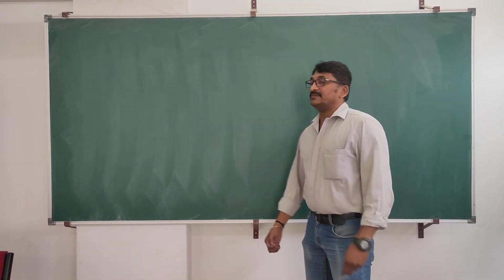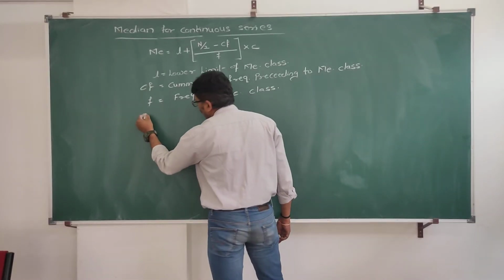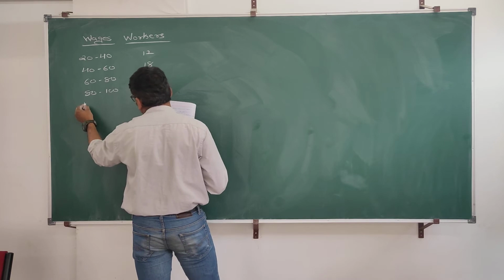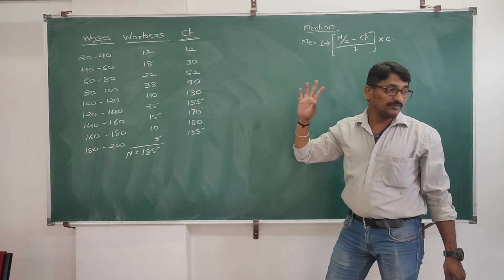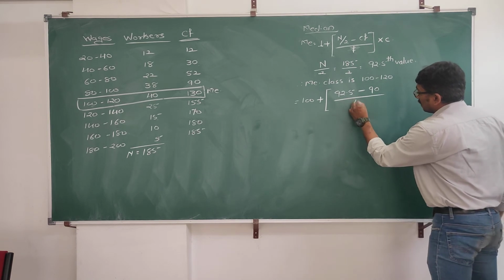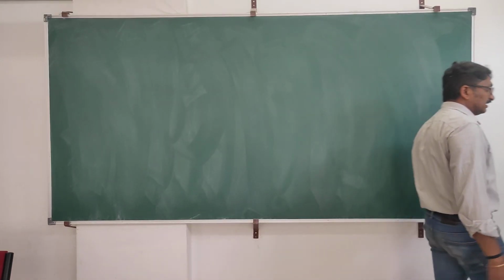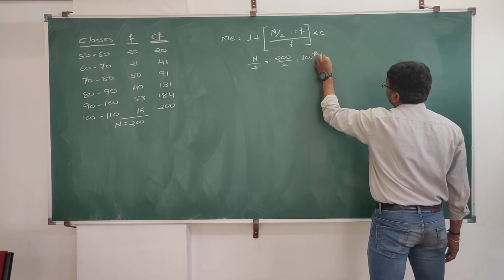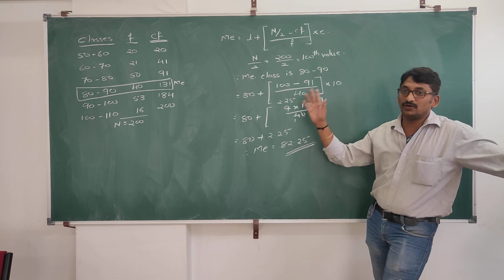Median for continuous series